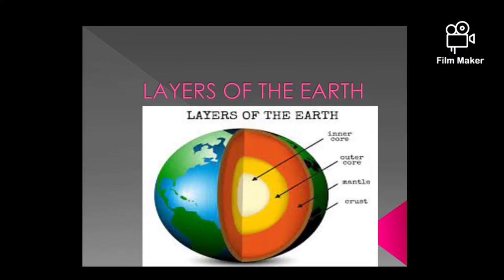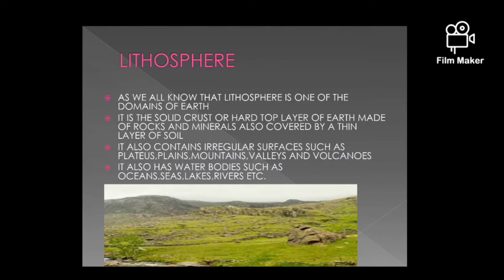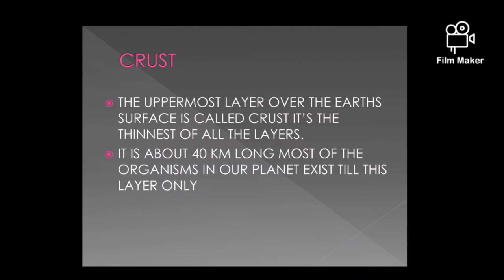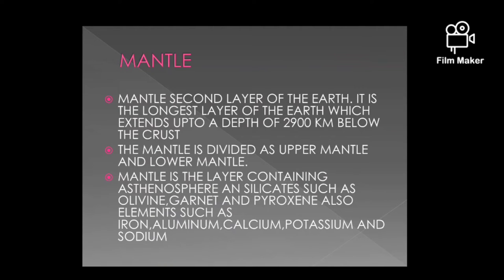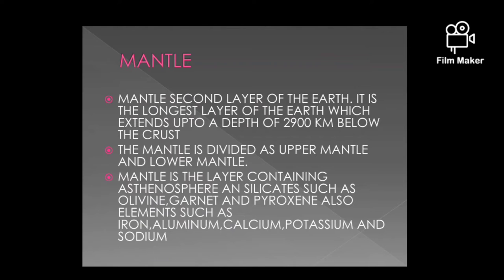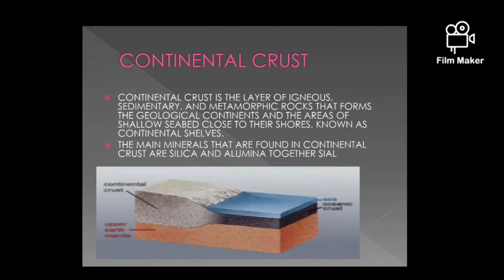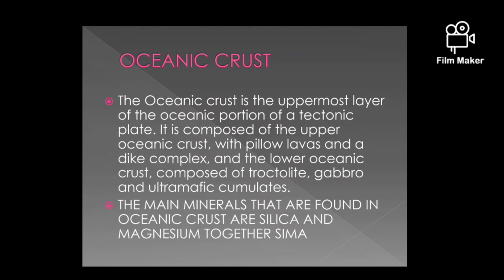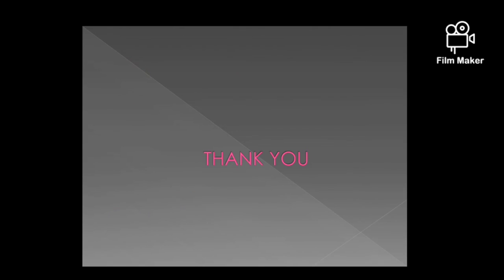What are layers of earth ?. Brief explanation for class 5,6,7,8 part 2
In this part 2 of model we will explain about layers of earth and our model if you haven't viewed how to make continental and oceanic crust